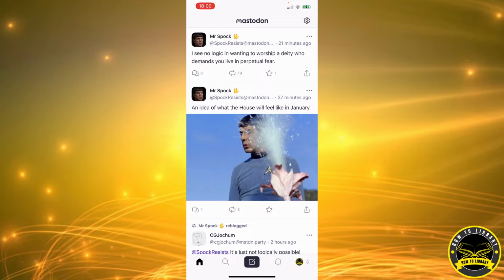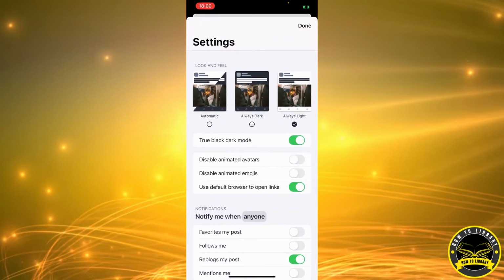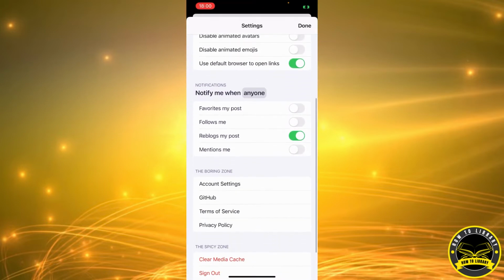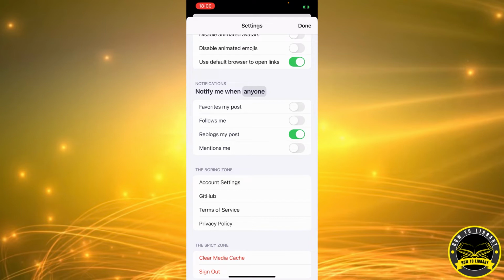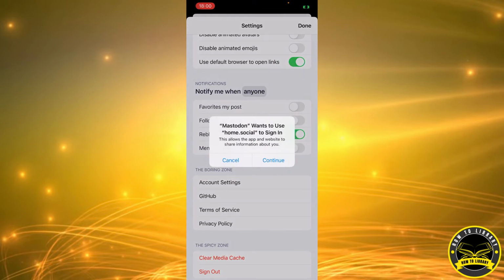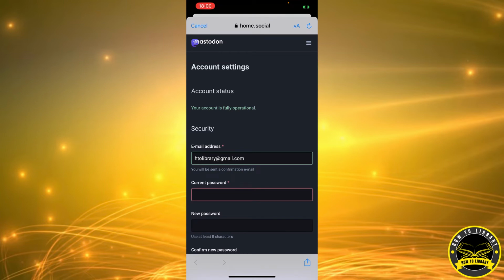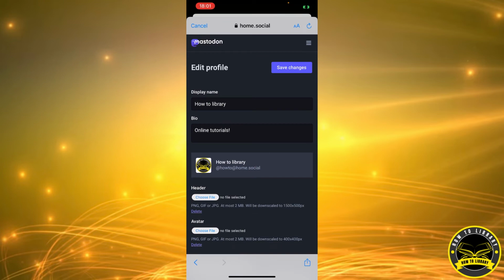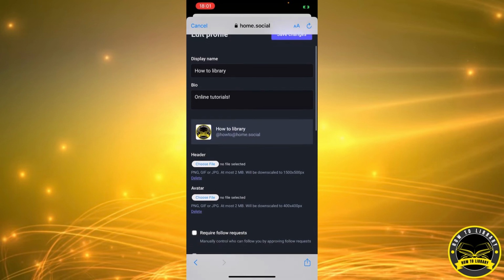How To Require Follow Requests On Mastodon - Easy 2024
Learn How To Require Follow Requests On Mastodon. It is really easy to do and learn to do it in just a few minutes by following this super helpful tutorial to get a better understanding of everything.